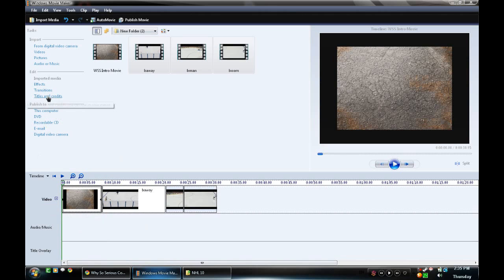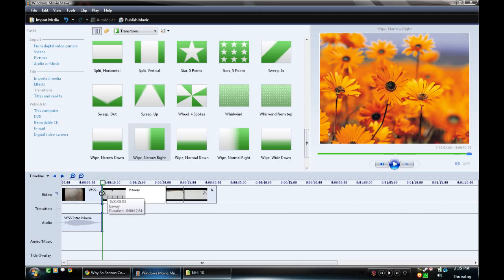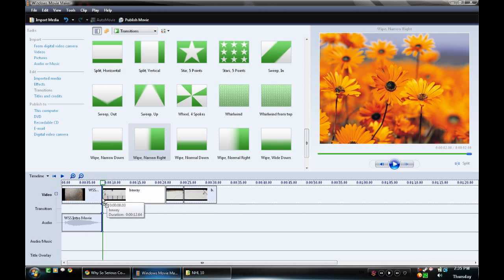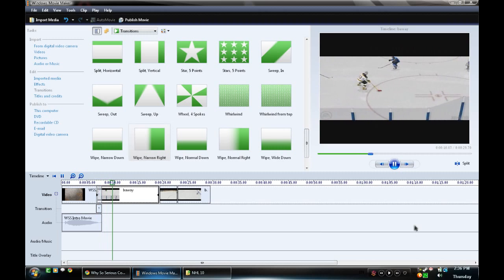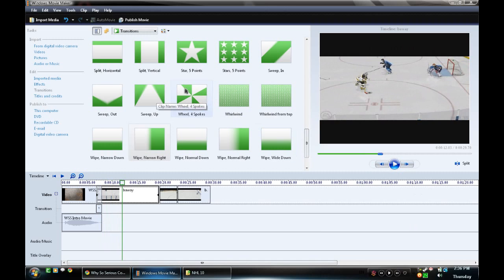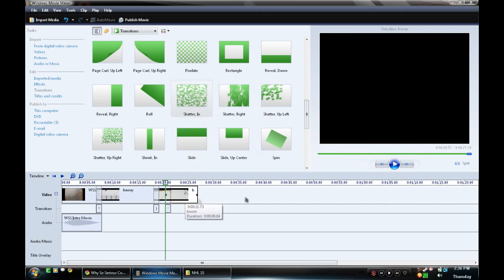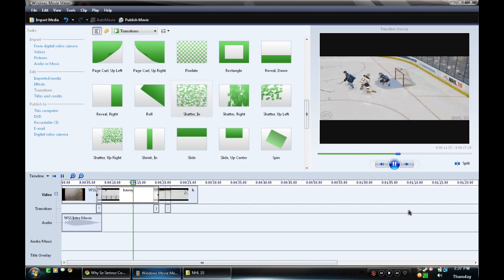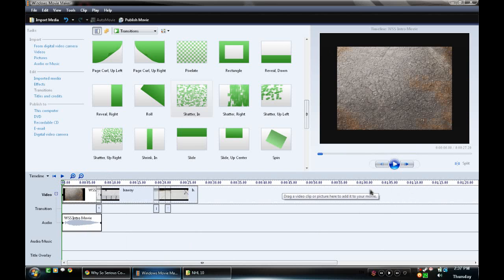[WSS] Intro Fading/Transition Windows Movie Maker Tutorial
a tutorial on how to add a fade out or transition to theintro video to your video in